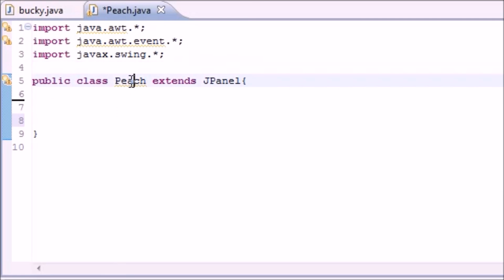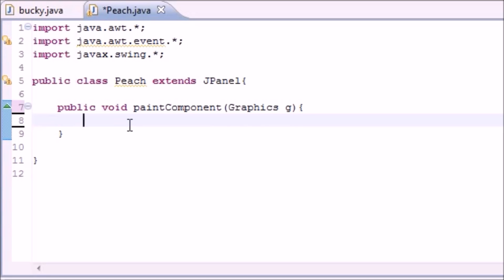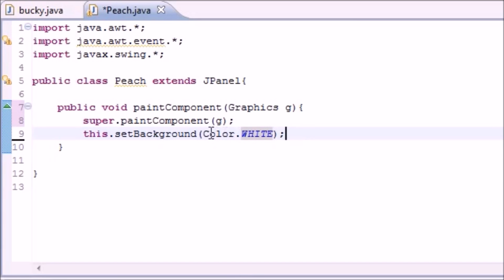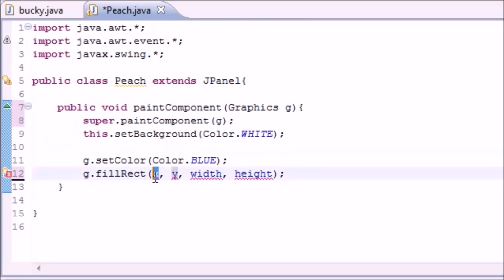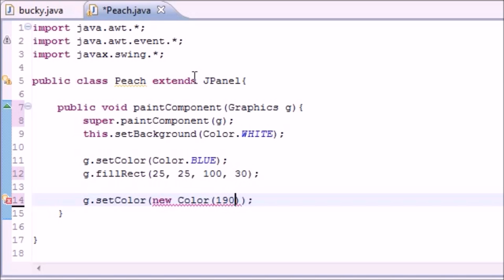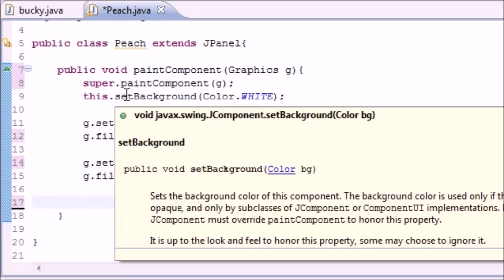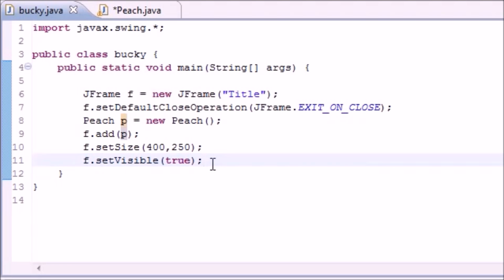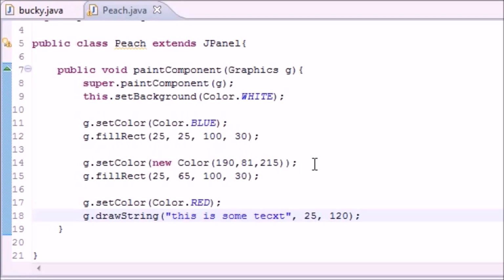84. DRAWING GRAPHICS